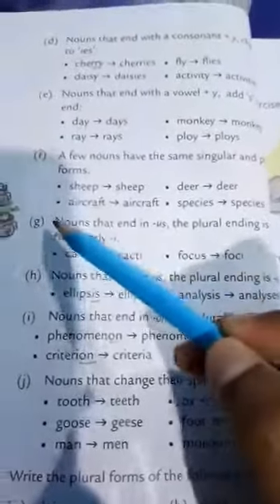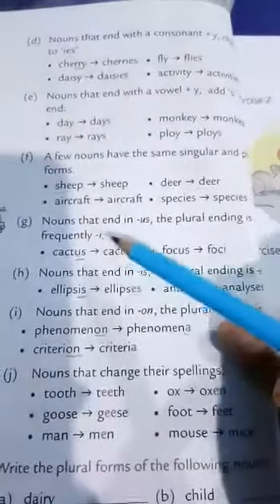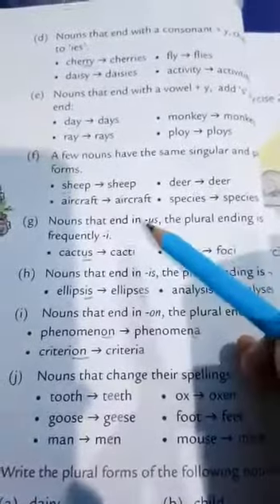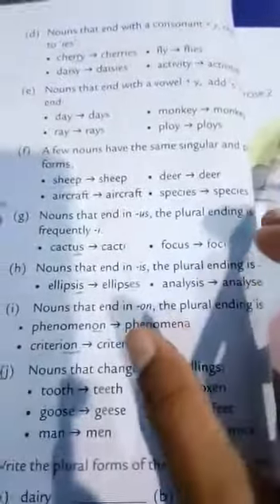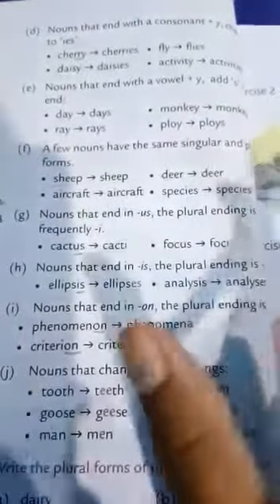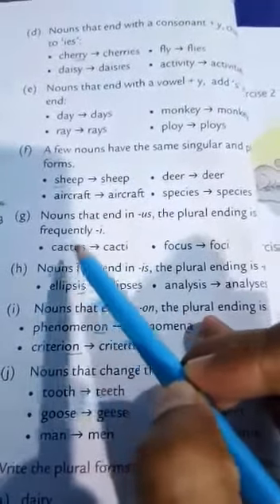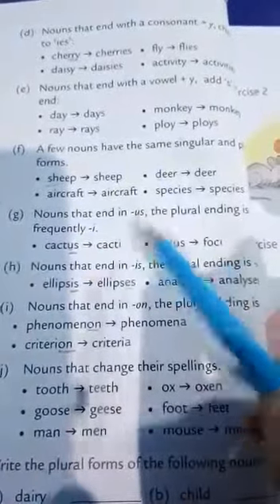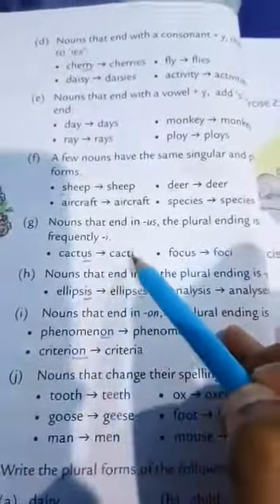CLASS-5_ENGLISH_GRAMMAR_CH-6_NOUNS:NUMBER_PART-2_PUJA_RANI_23/09/2020